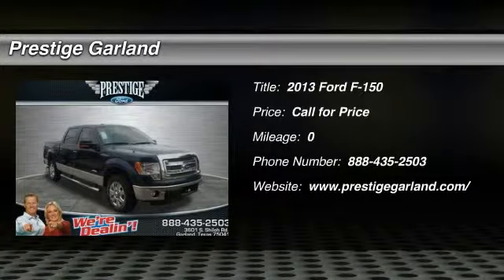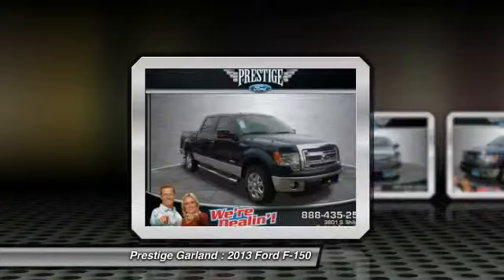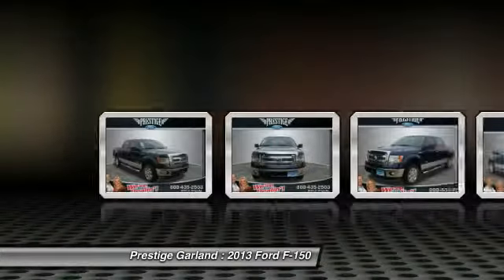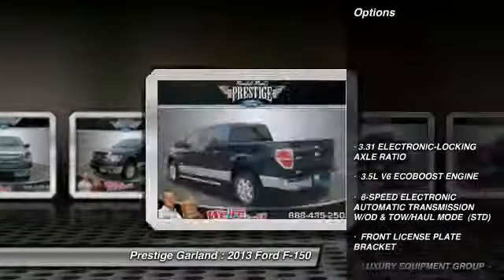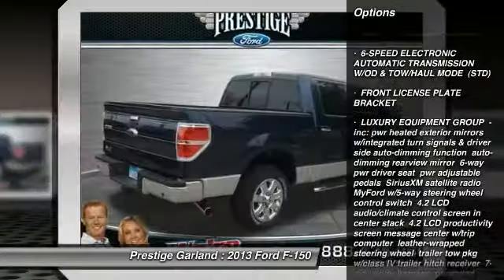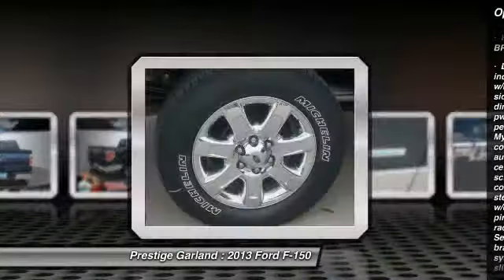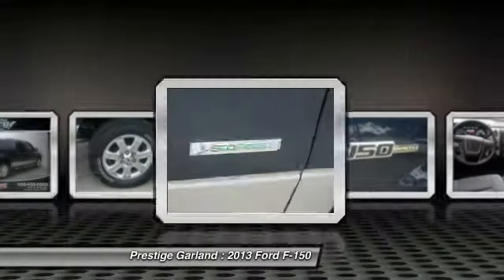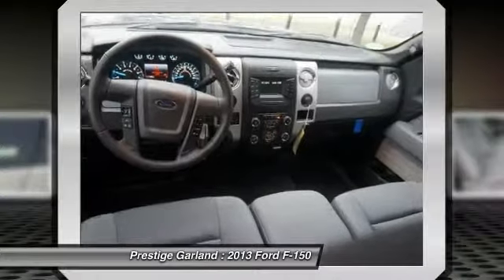2013 Ford F-150 Garland TX D3249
2013 Ford F-150 XLT

Prestige Garland
3601 S. Shiloh Road

Don't miss this 2013 Ford F-150. It's equipped with Automatic transmission and features a Blue Jeans Metallic exterior. With  miles, You'll want to take this car home. Make a great choice today.